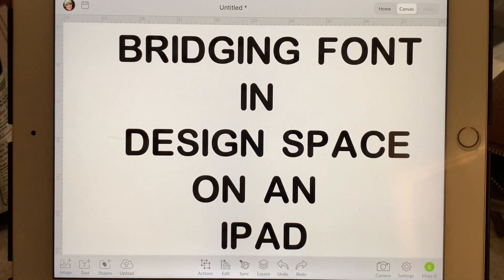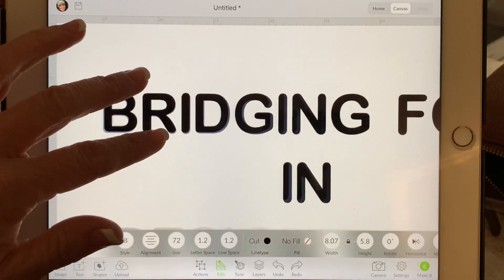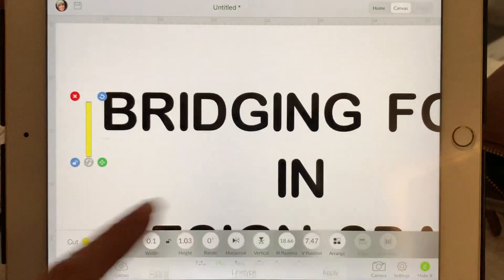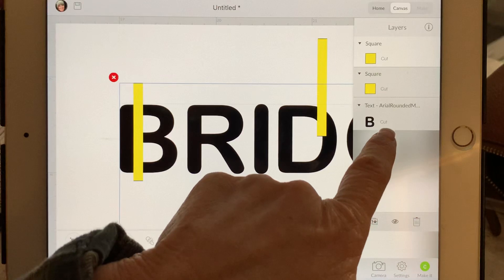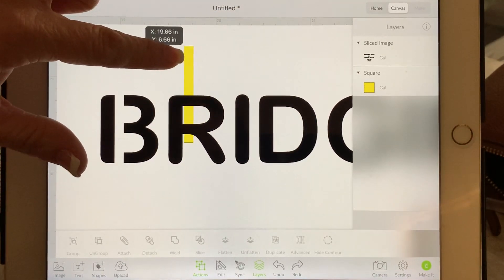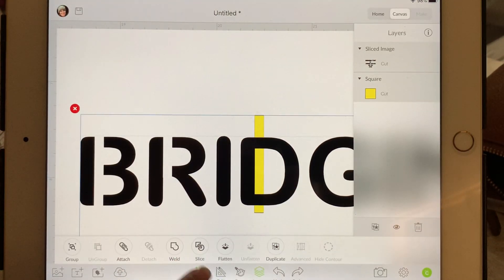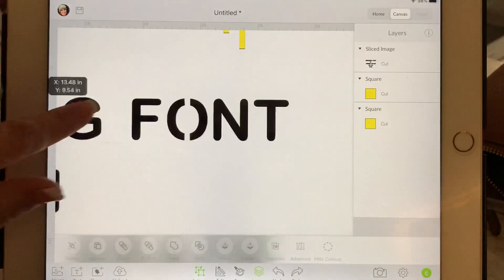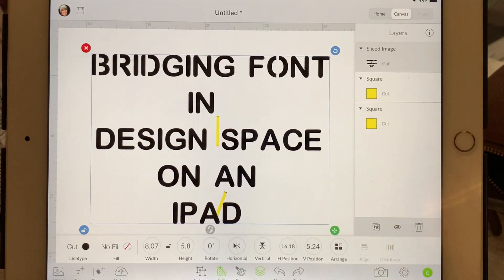Bridging in Design Space with an iPad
Another video showing some examples of how to bridge in Cricut Design Space using an iPad.